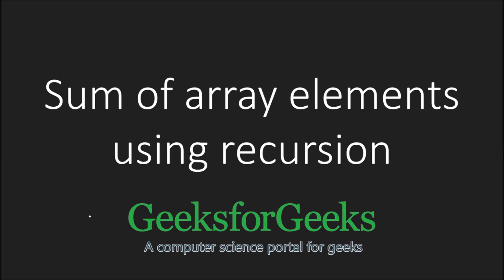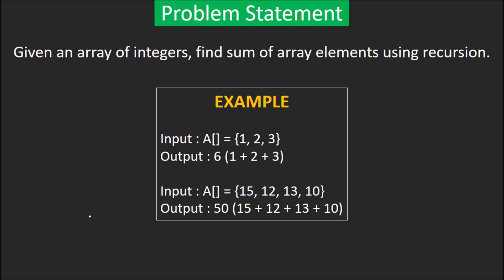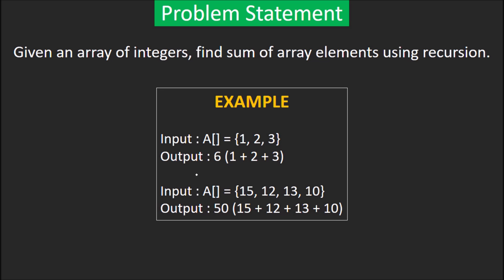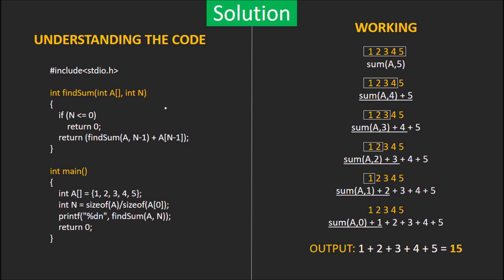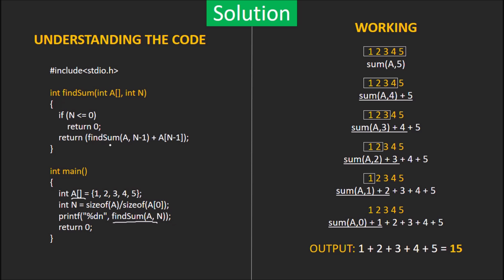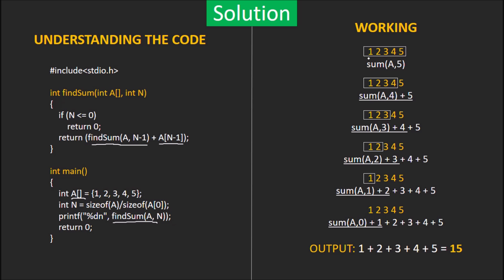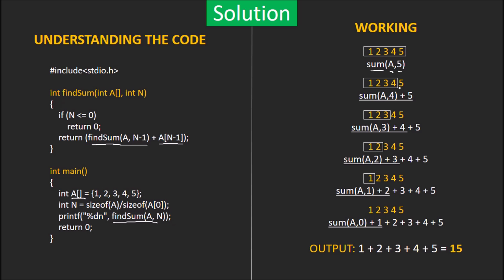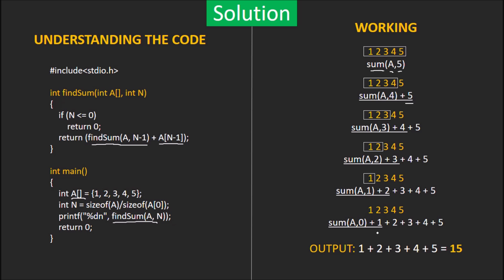Sum of array elements using recursion | GeeksforGeeks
This video is contributed by Harshit Verma